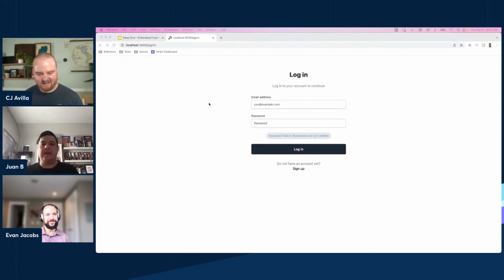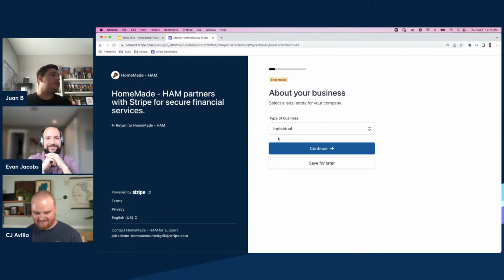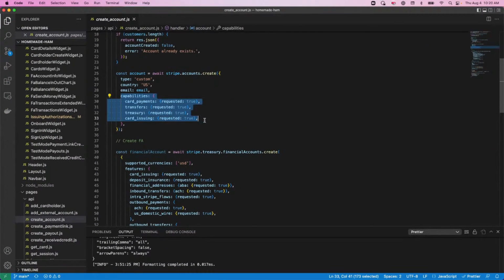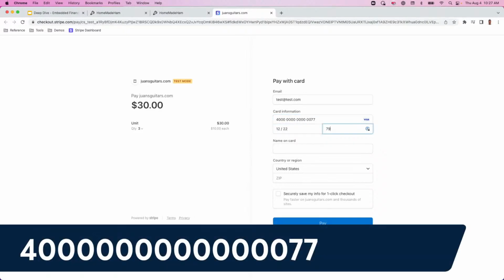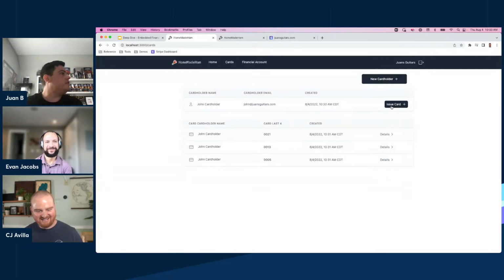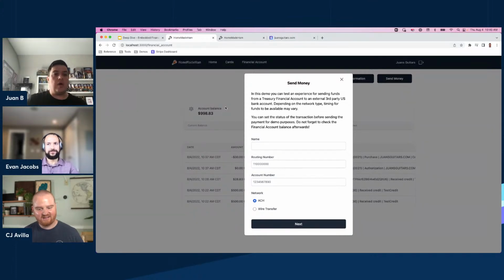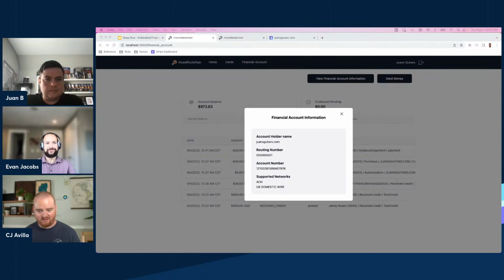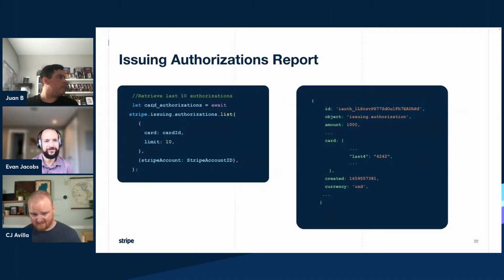Overview of Stripe Treasury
In this livestream, we'll walk through an example Stripe Treasury application that shows how to work with Financial Accounts, Balances, and moving money.